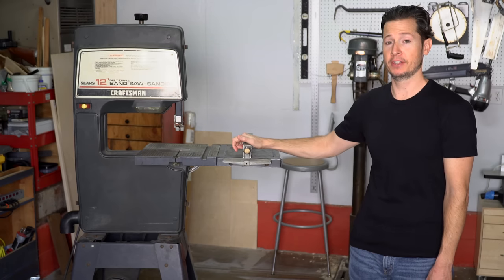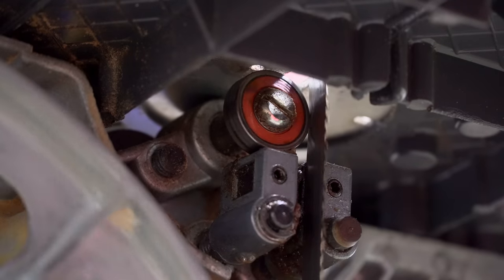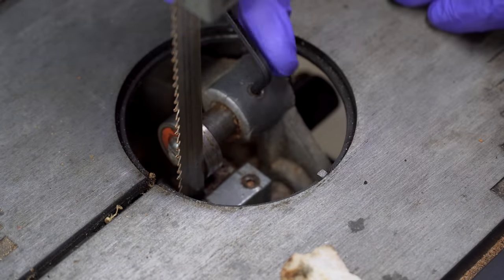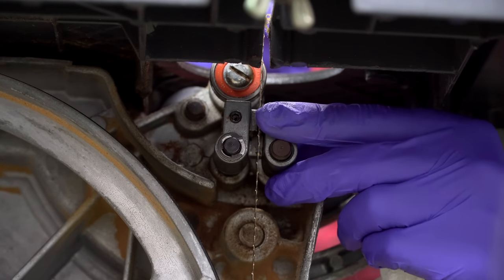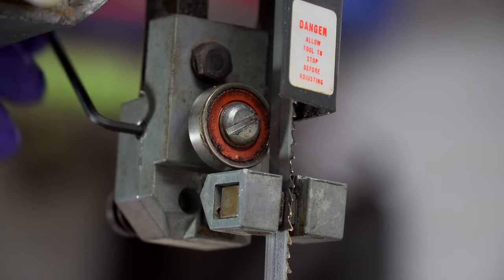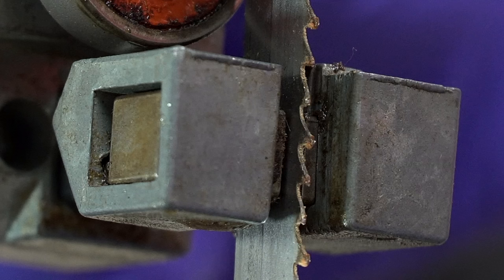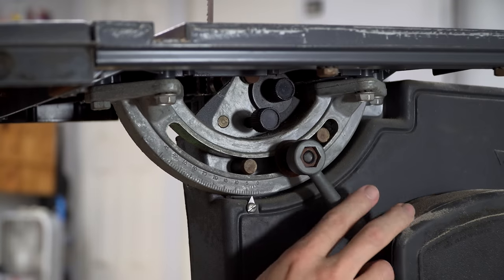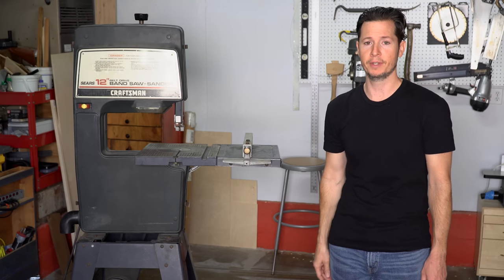Craftsman Bandsaw Setup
Blade adjustment for Craftsman 12" bandsaw.